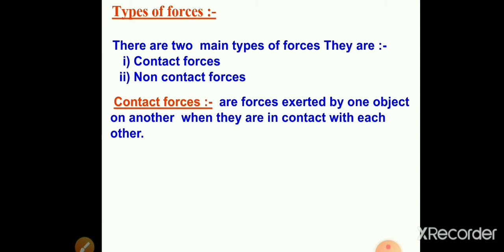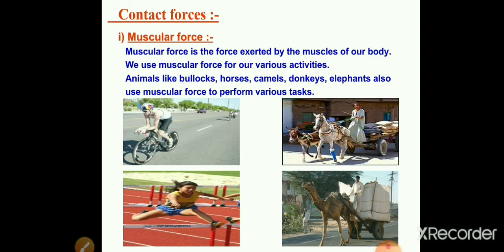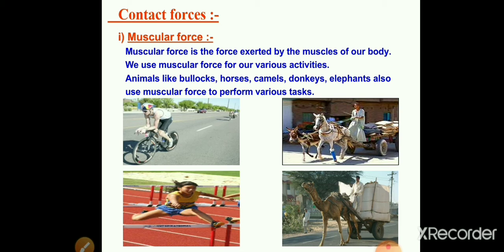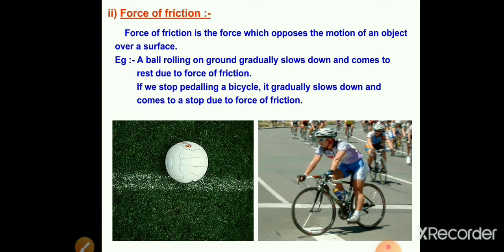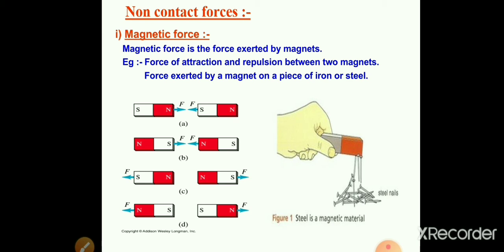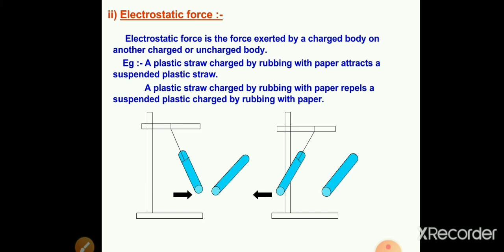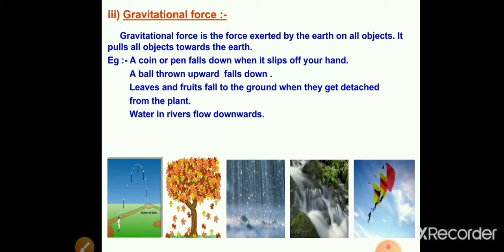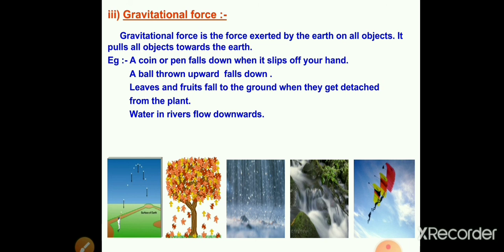Class 8# Force and pressure# part 3